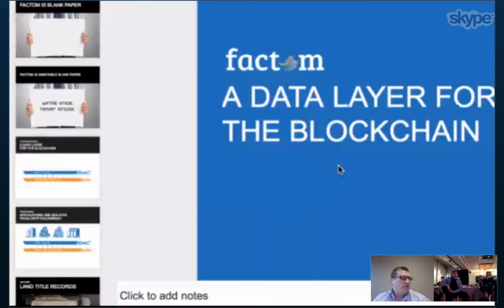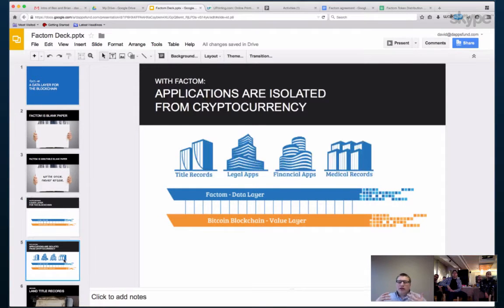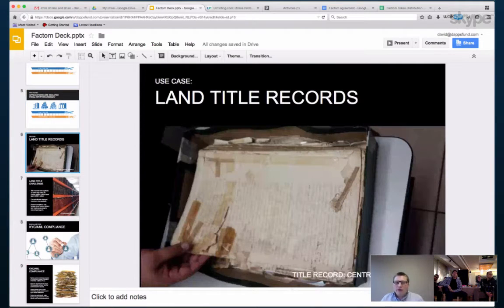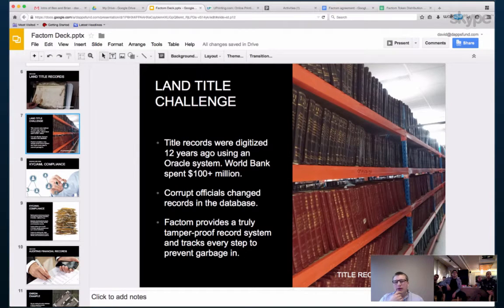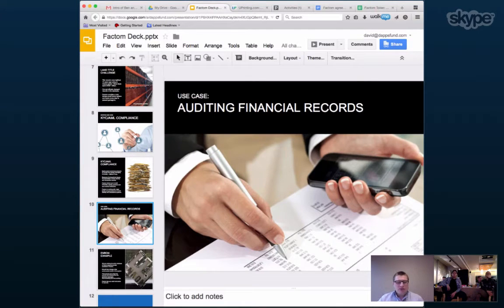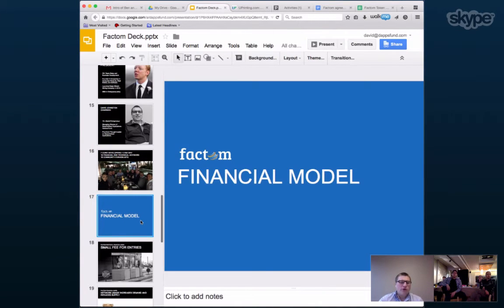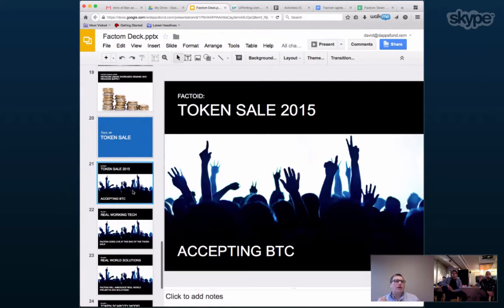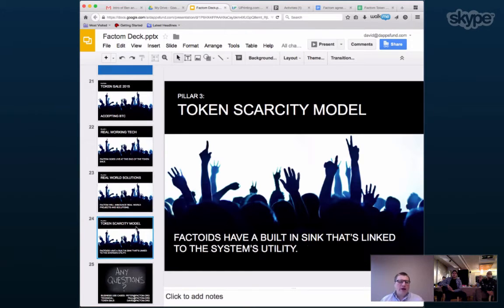Factom at Helsinki Meetup February 4, 2015